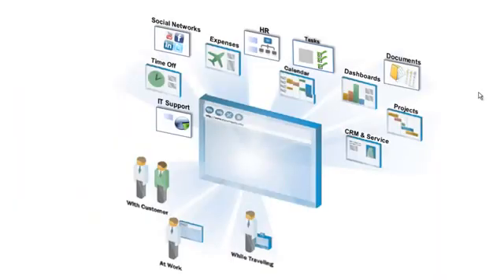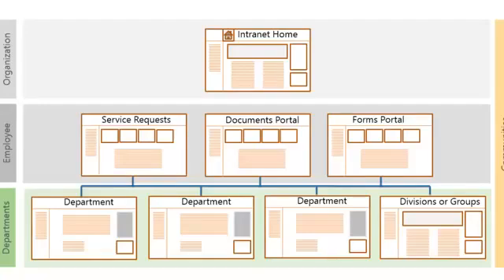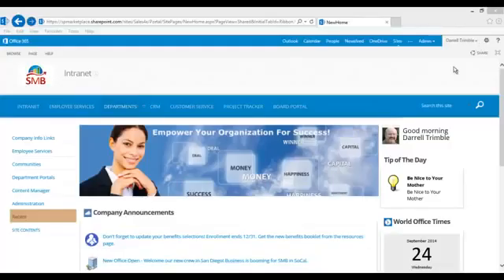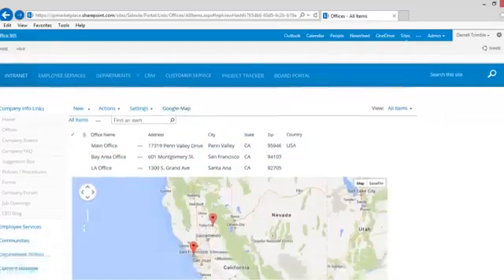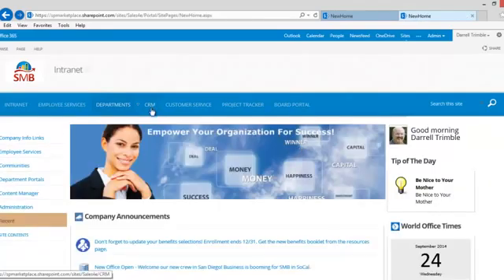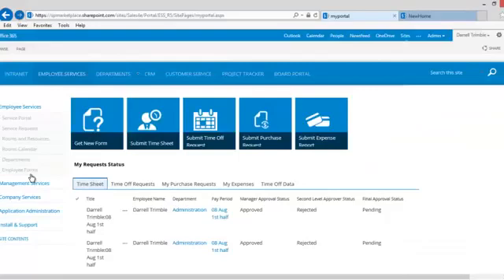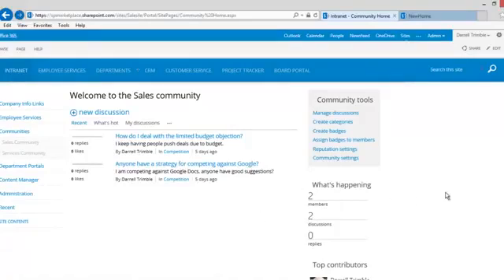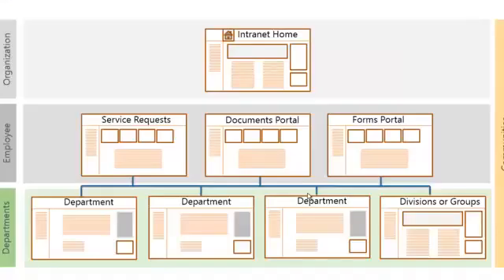Intranet Portal Template for SharePoint and Office 365